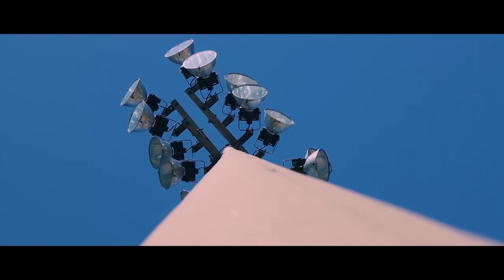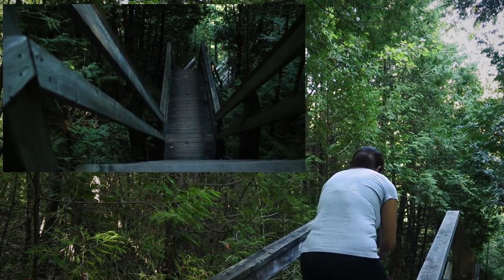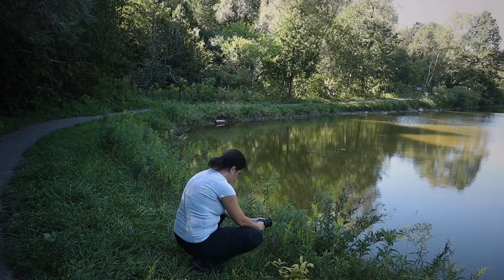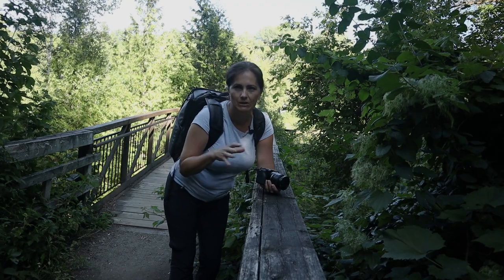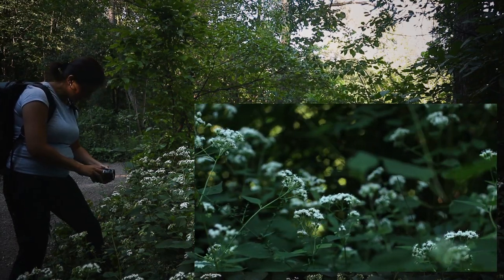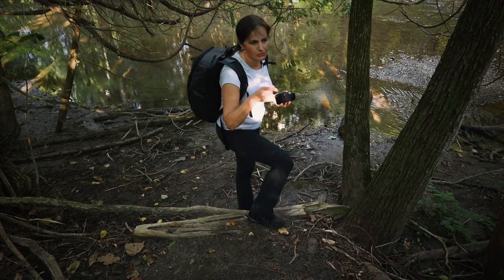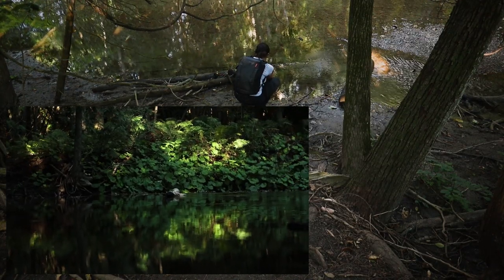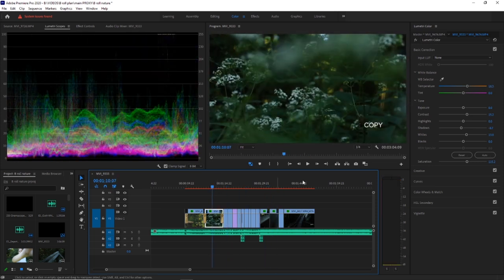How to PLAN B ROLL SHOTS and TRANSITIONS | Behind the Scenes NATURE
How do I plan B roll shots and transitions? Here is my simple guide plus I'll take you behind the scenes as I am filming Nature B roll.

ALL GEAR USED IN THIS VIDEO:
15 - 45mm lens
Viltrox Speedbooster
50mm lens
70-200mm EF Lens
24-105mm EF lens
Microphone Comica BoomX D-D2 on Amazon
49mm VND filter on Amazon
52mm VND filter on Amazon

Rode Microphone Deadcat on Amazon
Lens Adaptor on Amazon
Joby Gorilla Pod
SmallRig Cage for Canon M6 Mark II
Moza AirCross 2 Gimbal
Ulanzi Mini Led Light on Amazon
All in one gimbal Moza P
GVM Video Light
iFootage Fluid Head

52mm-77mm step up ring on Amazon